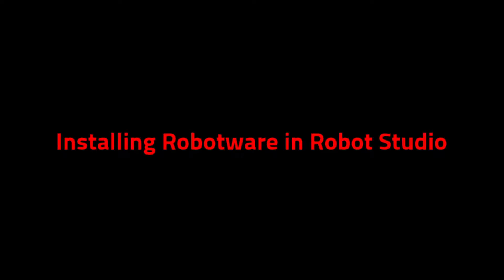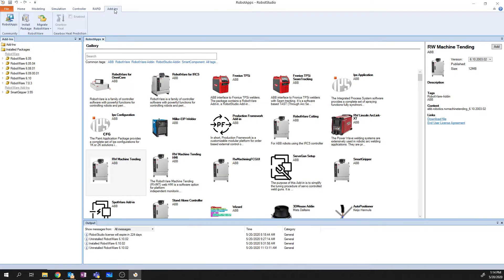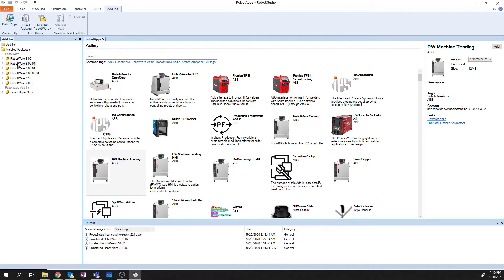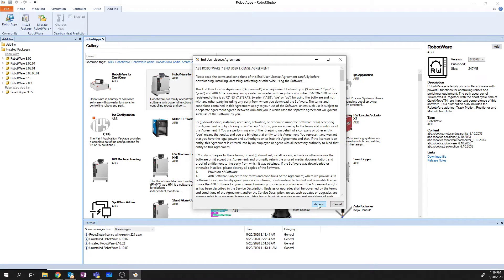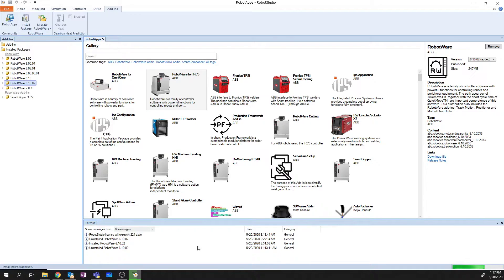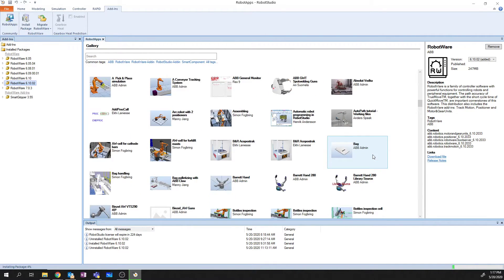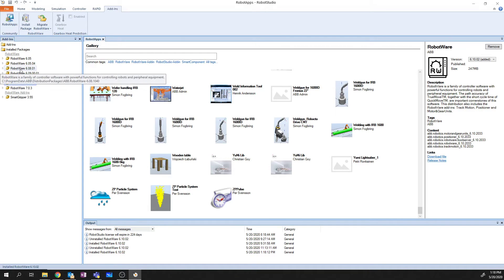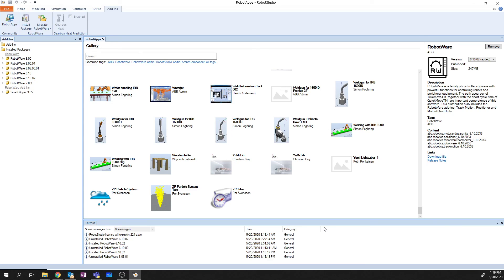Installing Robot Ware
In this Video We cover how to install robot ware in Robot Studio 6.08 and newer